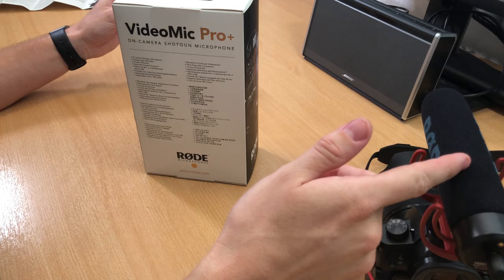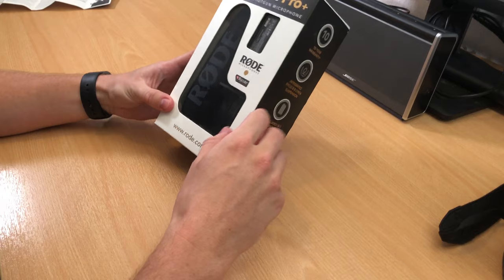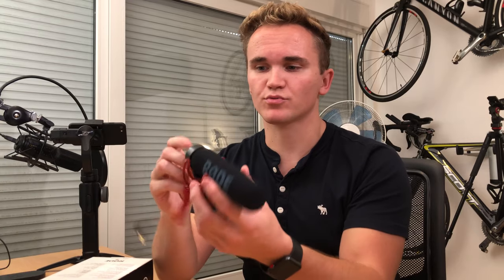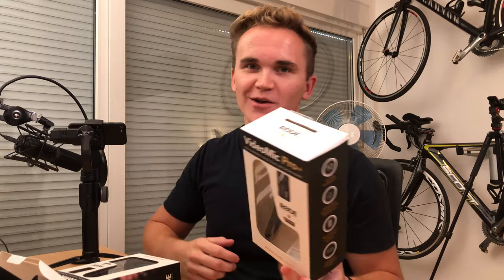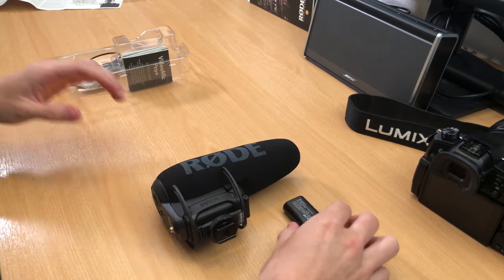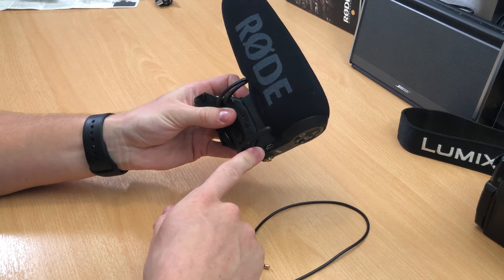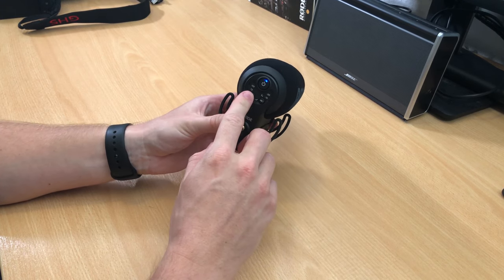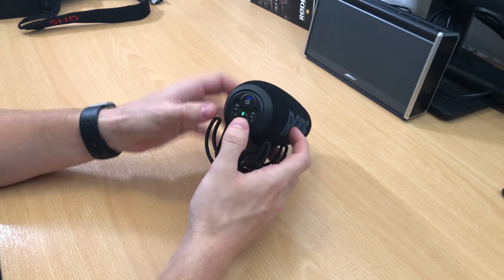Rode VideoMic Pro Plus - Best Settings, Unboxing & Hands-On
The Rode VideMic Pro Plus is probably the best Mic you can put on your camera. It is perfect for Vlogging and also indoor use and I really fall in love with it. It´s the priciest one, but in reward, you get the best functionality, especially the auto-on and auto-off feature, and you will get the best quality within a small form factor. Check out the unboxing and the first Hands-On as well as my explanation of all the basic features.

You can buy the Rode VideoMic Pro Plus here on Amazon:

Cameras I use:
Panasonic GH5
Panasonic TZ 202
GoPro Hero Black

Mics I use:
Rode Videomic Pro+
Rode Link Filmmaker Kit
Rode VidMic Go
Rode NT-USB

Gimbals I use:
DJI Ronin S
Zhiyun Smooth 4

Tripods I use:
Manfrotto Live Befree
Rollei Compact Traveler No 1
Joby Gorillapod 5K

Drone I use:
DJI Mavic Air